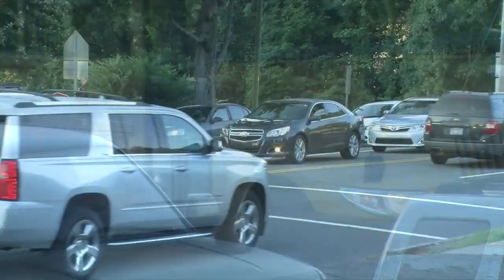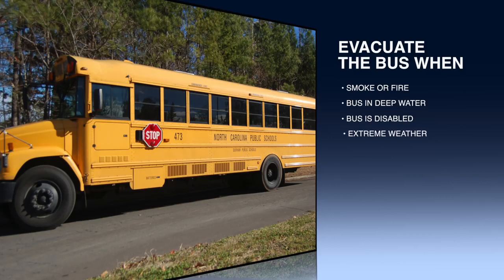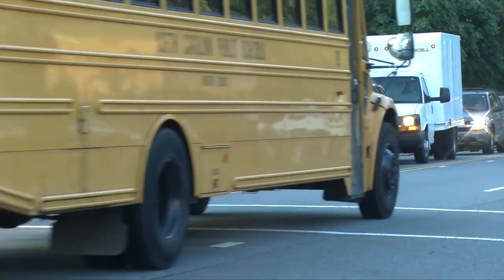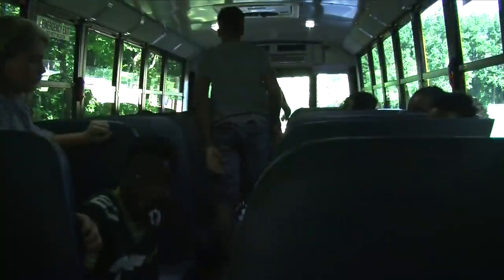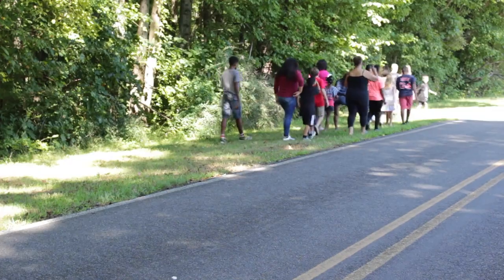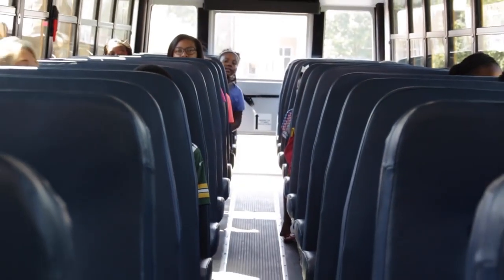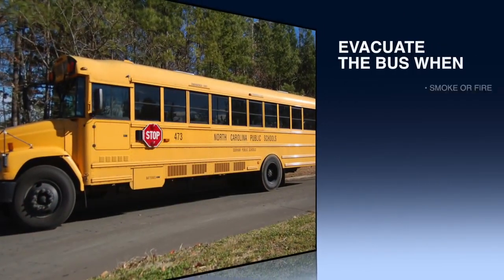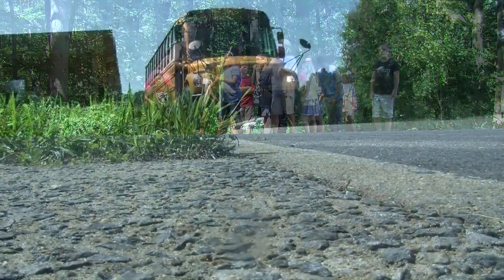North Carolina Public Schools Bus Evacuation